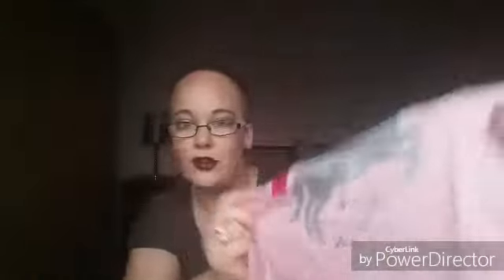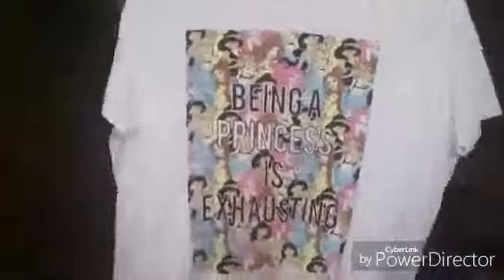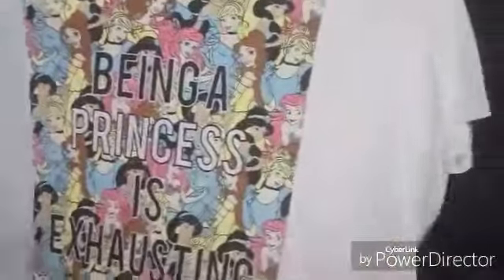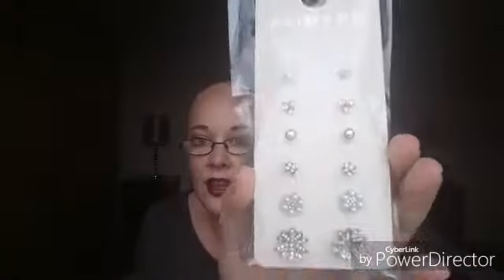PRIMARK HAUL JUNE 2017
Just a quick PRIMARK haul bits and bobs mainly stuff for my new job hehehe hope you all enjoy xoxo

Instagram nikkibeautyloves

Facebook Nichols Jayne bridge